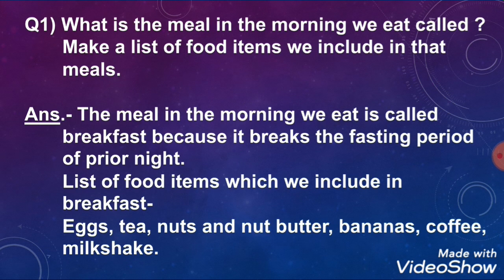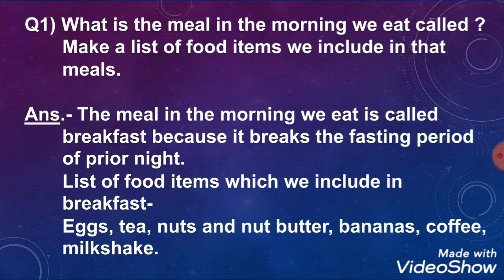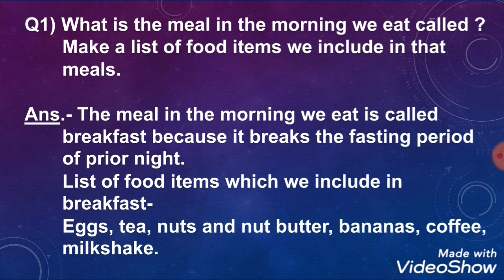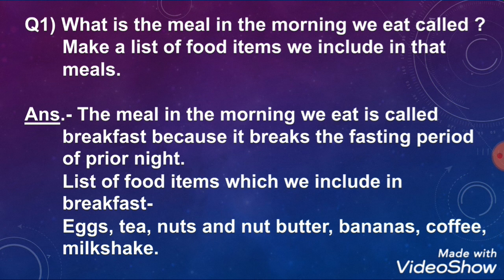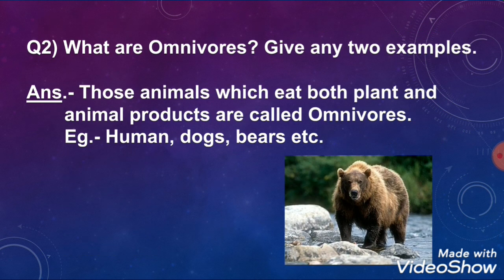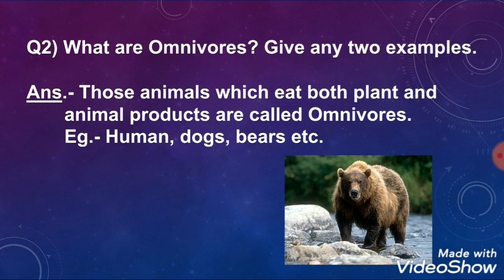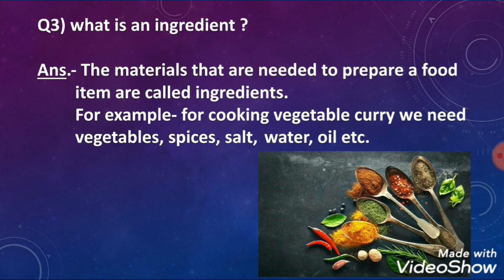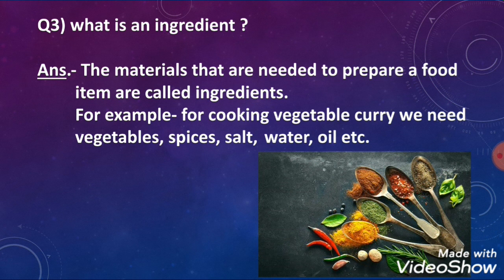Short question & answer